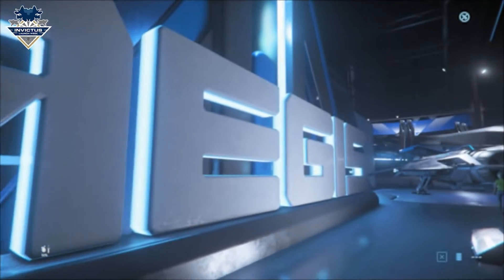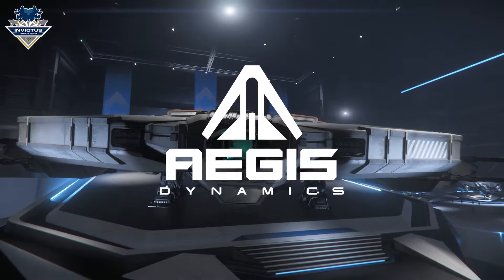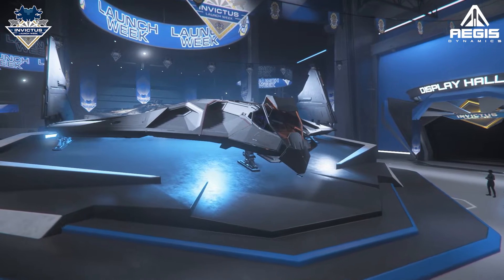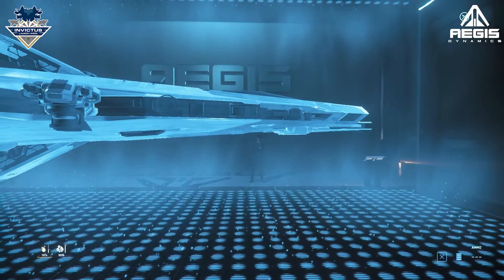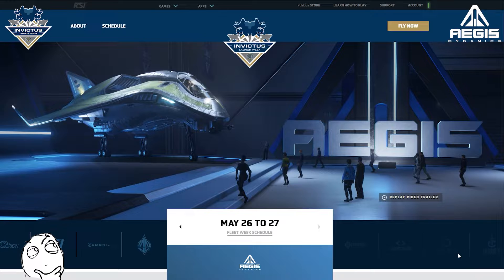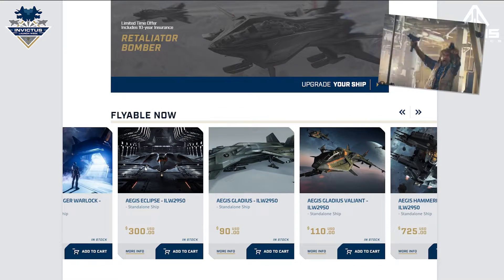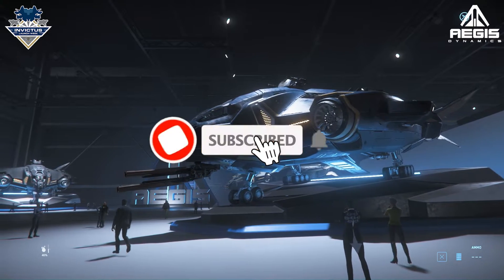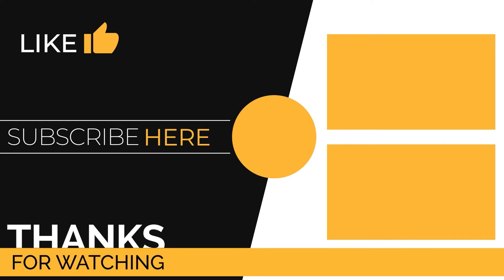Invictus Launch Week Special Report | Aegis Dynamics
Aegis Dynamics take to the stage to strut their funky stuff and woo you into the cockpit of some of the most lethal ships in the verse... come check 'em out!

I am not, in any way, paid by CIG/RSI.

Music used in this video:
Invictus music by CIG plus free YouTube tune.

All game content and materials are copyright Cloud Imperium Rights LLC and Cloud Imperium Rights Ltd.. Star Citizen®, Squadron 42®, Roberts Space Industries®, and Cloud Imperium® are registered trademarks of Cloud Imperium Rights LLC.

All opinions stated in this video are my own :)